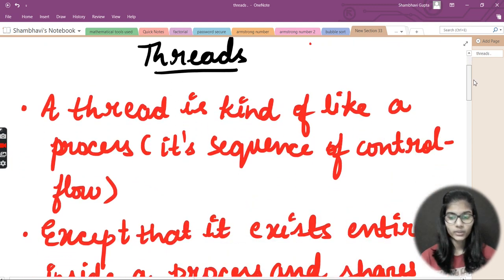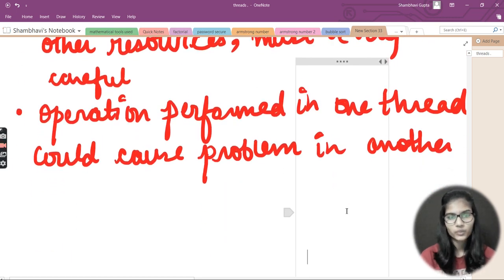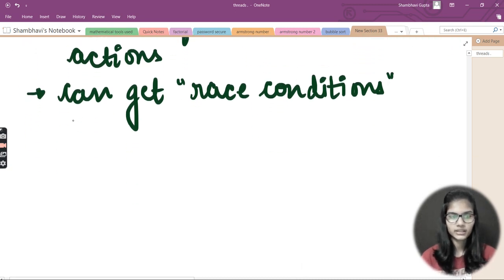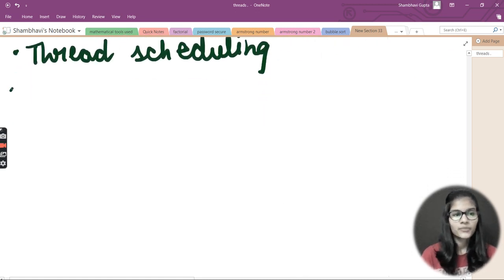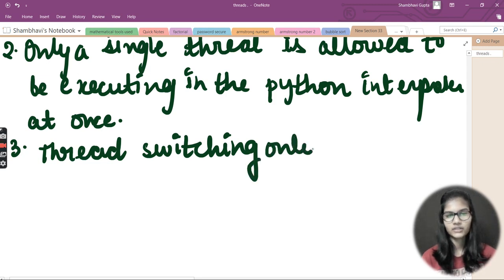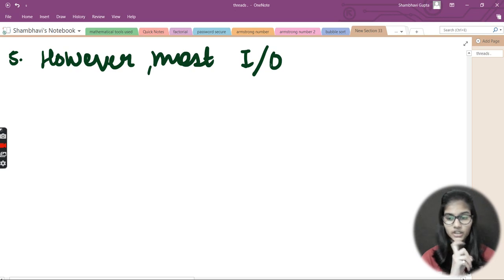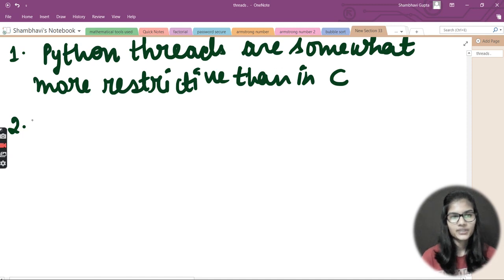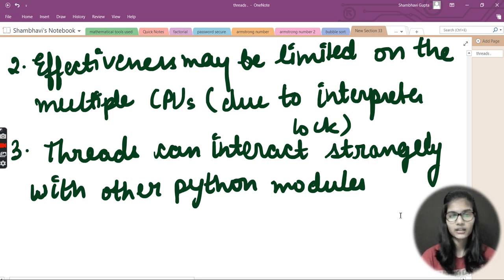Python for ml Part 41 | Threads and threading schedule in python | ML Tutorial |ML for beginners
Hello Everyone, In this video I will take you through python for Machine learning, about the practical implementation of threads and threading schedule in python programming language.

Python for ml Part 35 | encapsulation  in python  | ML Tutorial |ML for beginners